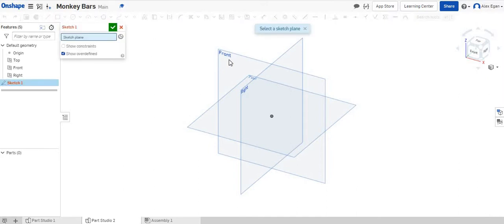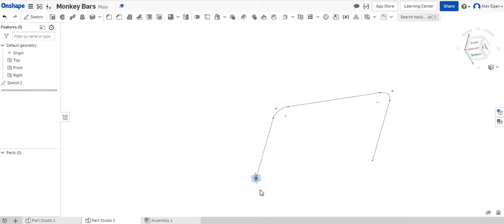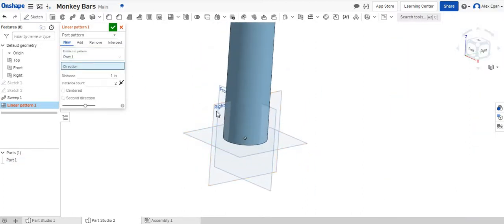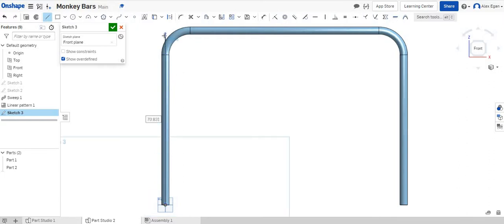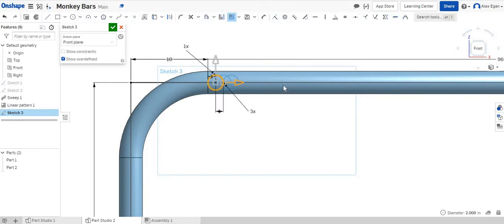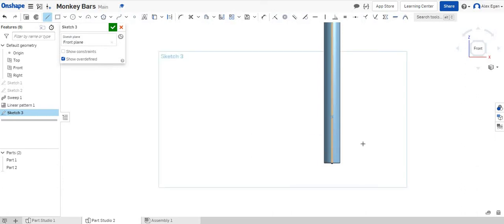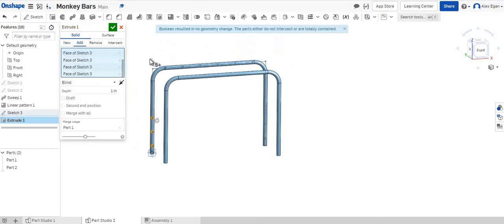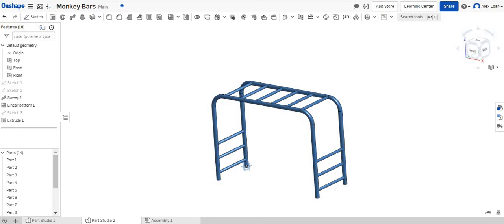Onshape Tutorial - Monkey Bars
How to make monkey bars in Onshape